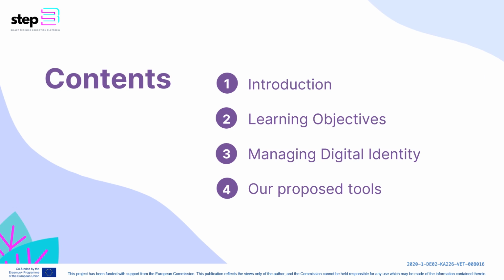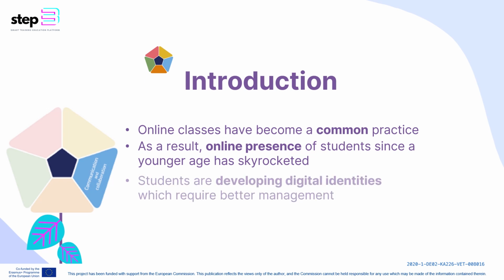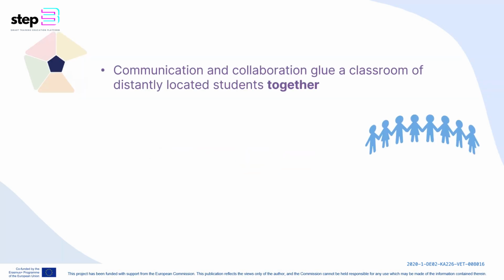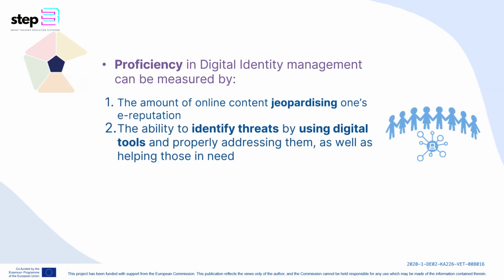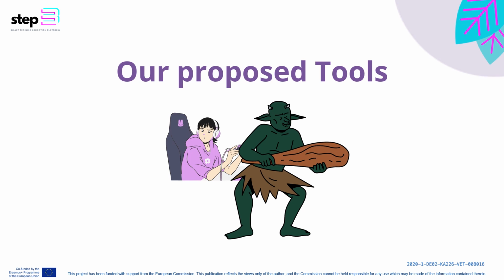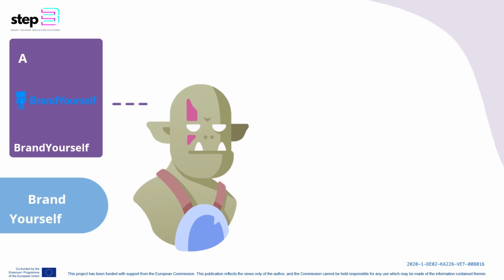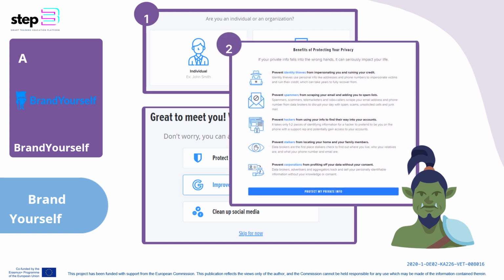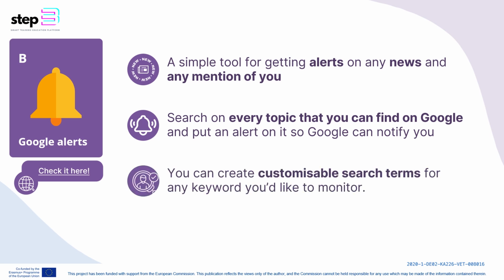STEP3-Communication and Collaboration: Managing Digital Identity (Module 8)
This project has been funded with support from the European Commission. This
publication reflects the views only of the author, and the Commission cannot be held
responsible for any use which may be made of the information contained therein.

ShareAlike 3.0 License.